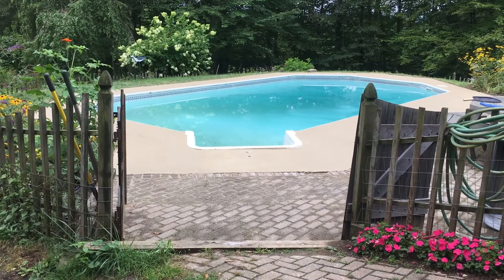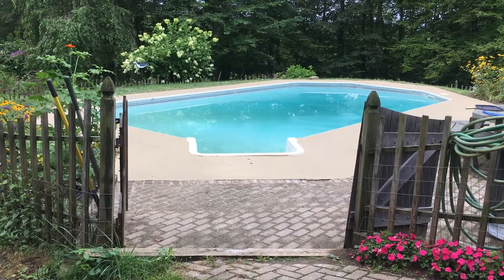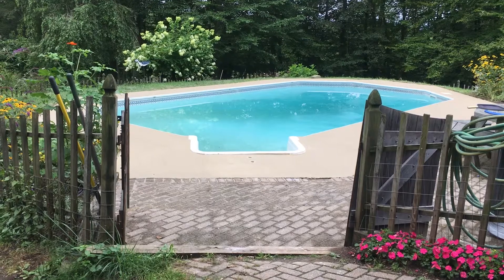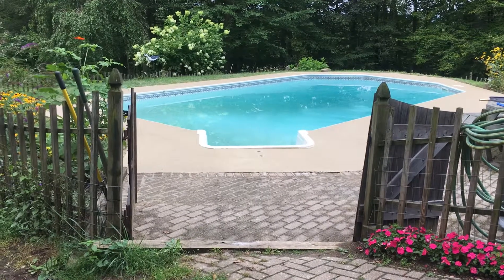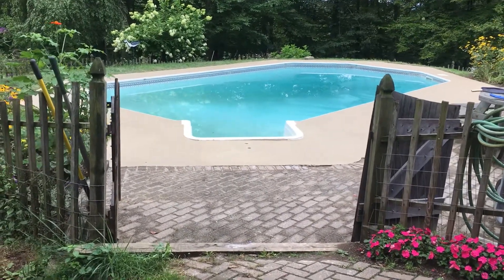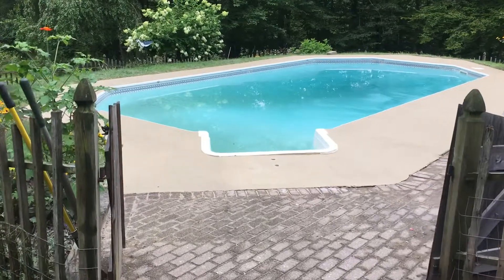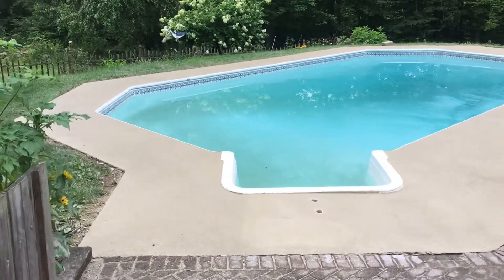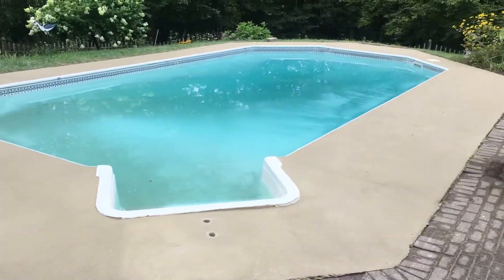Repairing concrete around pool.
This is a liquid polymer modified cement splatter overlay. Transforming the ordinary to extraordinary. Liquid Stone Finishes